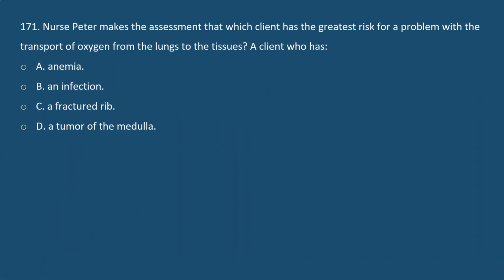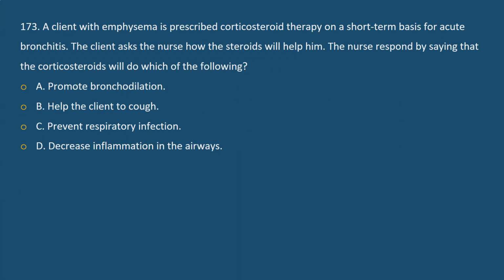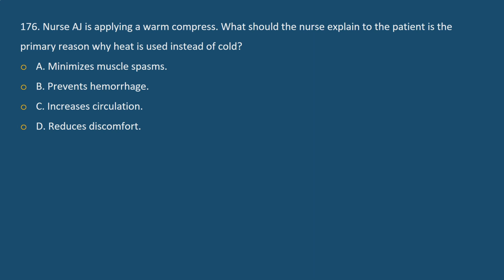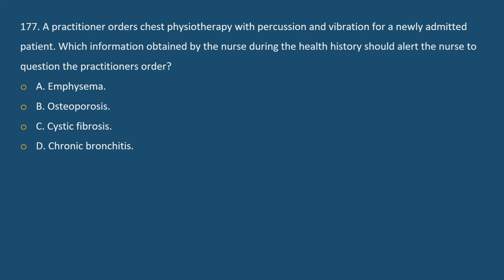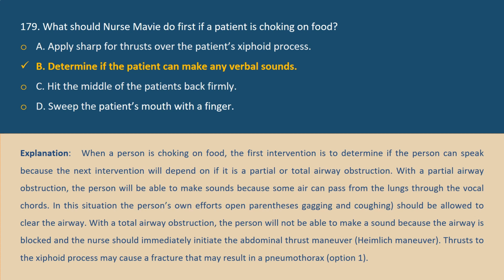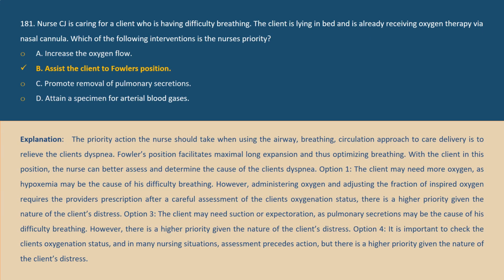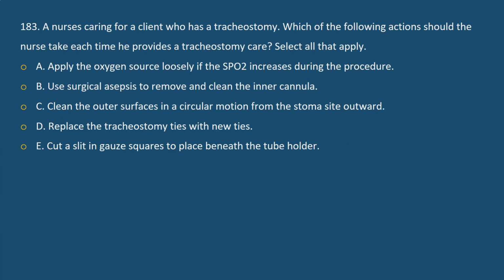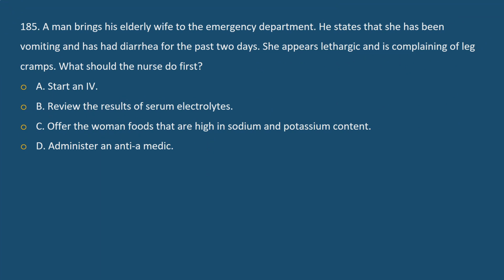Fundamentals of Nursing NCLEX Challenge Exam (Quiz 18: 11 Questions)